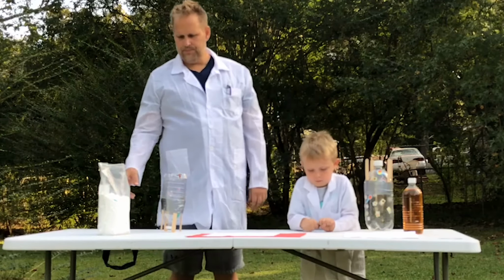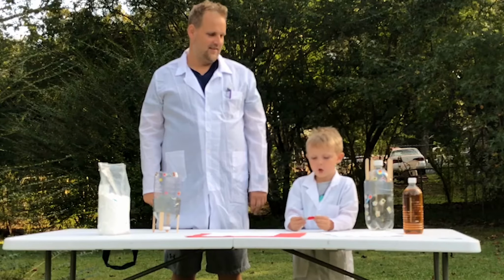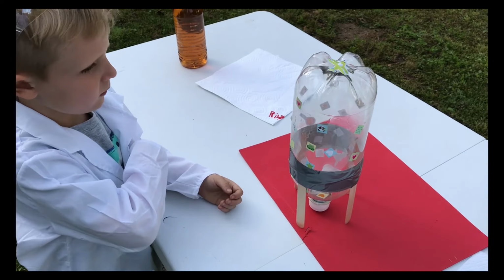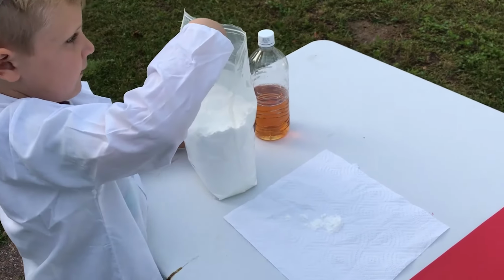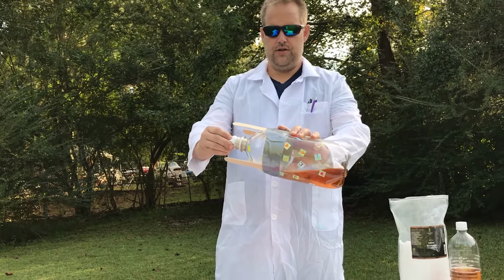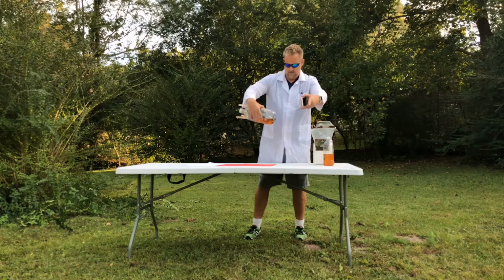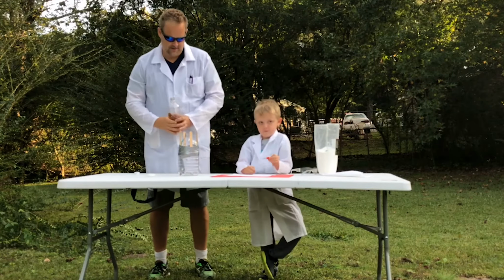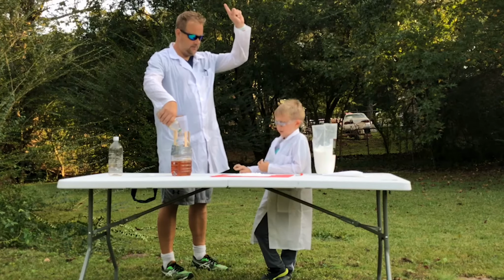Riley and Daddy do Science Part 2- Vinegar Rocket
Riley and Daddy attempt rocket science in the backyard! Is the whole neighborhood in danger?  How big of a mess will they actually make? And who will come to their rescue?

"Pedro versus the World" by Jinglepunks

"Extinction Level Event" by Jinglepunks

"Beta Love" by Coyote Hearing